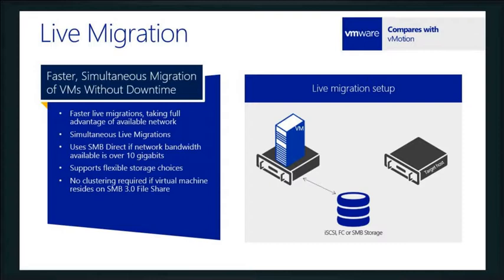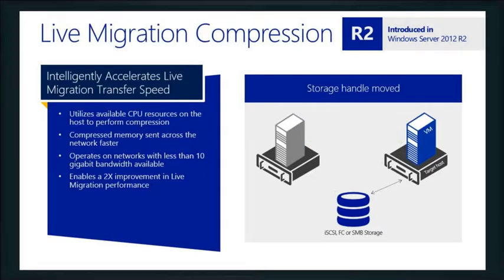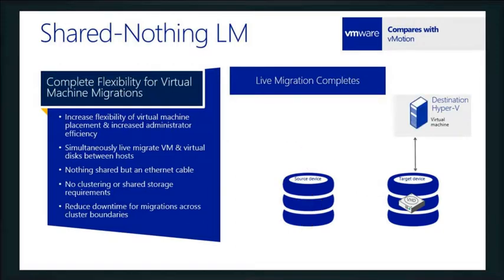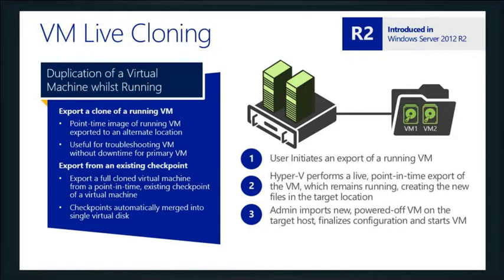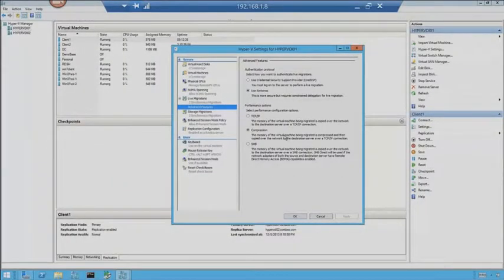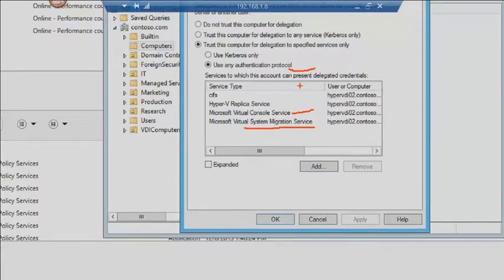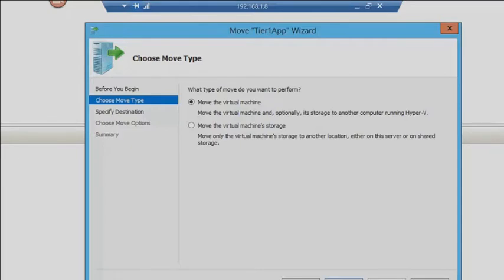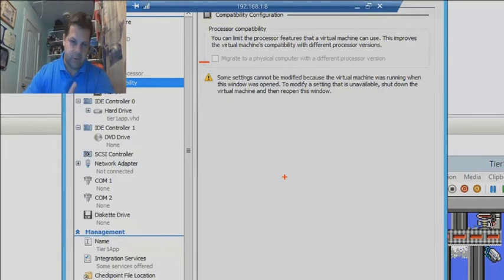05 Virtual Machine Mobility with Hyper-V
In this session we will take a look at Live Migration.  Hyper-v's built-in capability to move running virtual machines from one host to another.